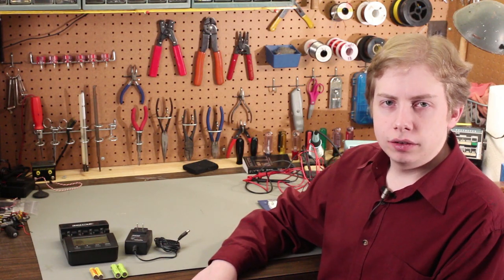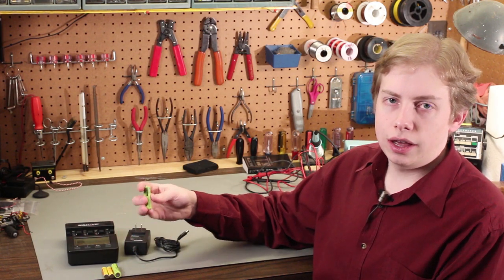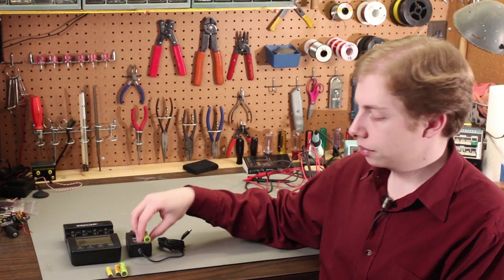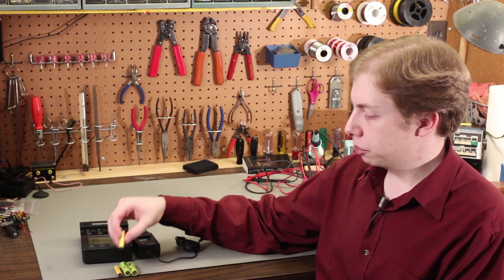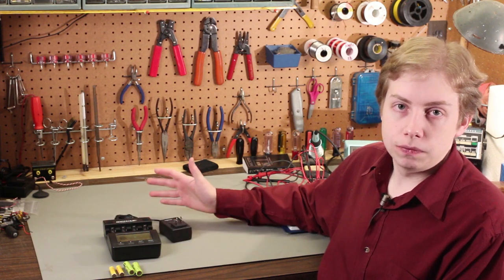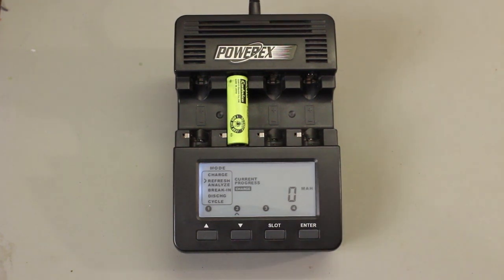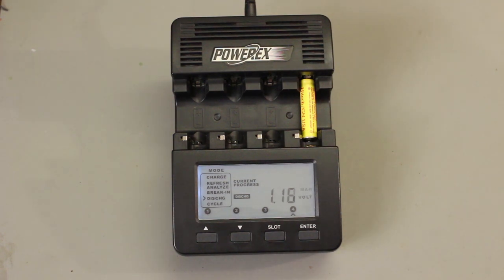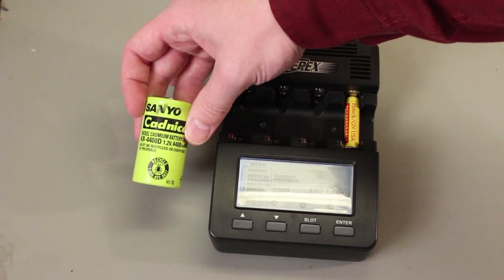Maha Energy Powerex MH-C9000 Charger-Analyzer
Part 1: This video is an overview and review of the Maha Energy Powerex MH-C9000 Charger/Analyzer. This is a handy tool for testing and charging AAA and AA NiCd and NiMh rechargeable cells.

In Part 3, I will show an adapter I built to allow me to use C and D cells with this analyzer.

Even though I recorded these videos almost five years ago, they are still applicable today and I'm still using the MH-C9000 on a regular basis.